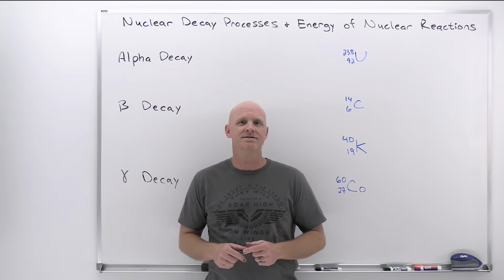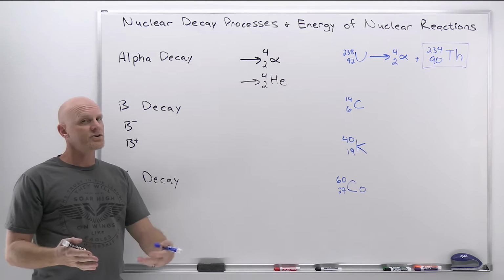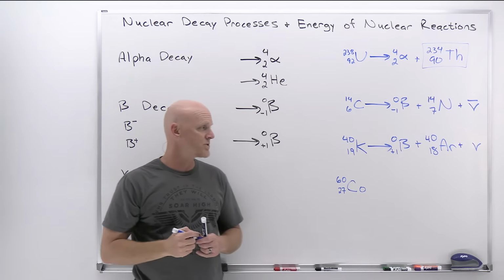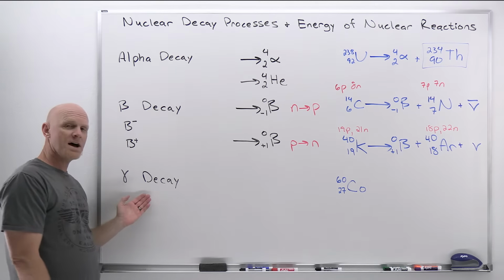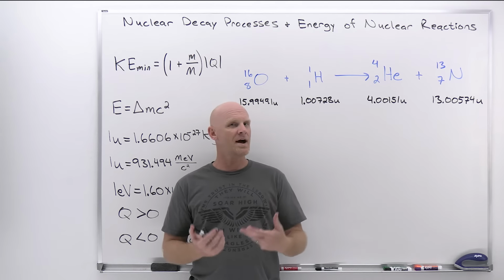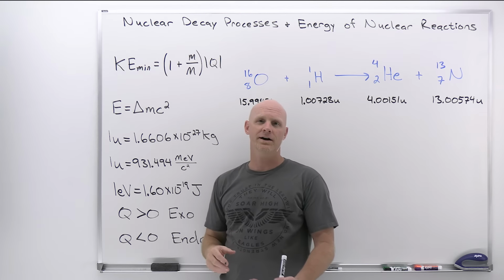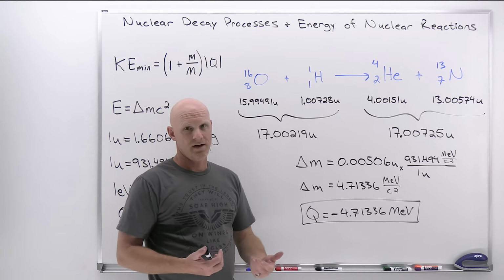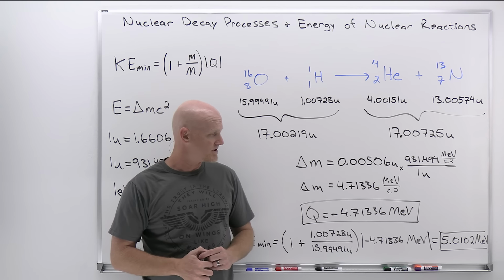Nuclear Decay Processes and Energy of Nuclear Reactions | 27.3 General Physics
Chad provides a lesson on the various spontaneous Processes of Nuclear Decay and on the Energy of Nuclear Reactions.  The spontaneous processes of nuclear decay include alpha decay, beta decay (beta emission and positron emission), and gamma decay.  In alpha decay (aka alpha emission), an alpha particle is emitted which lowers the atomic number by 2 and the mass number by 4.  Alpha decay is most common among heavier nuclei.  Two forms of beta decay are discussed: beta emission and positron emission.  In beta emission a beta particle (i.e. an electron) is emitted from the nucleus along with an antineutrino.  The net result is the conversion of a neutron to a proton which is reflected as an increase in the atomic number by 1 with no change in the mass number.  In positron emission a positron (the antiparticle of an electron--effectively a positively charged electron) is emitted from the nucleus along with a neutrino.  The net result is the conversion of a proton to a neutron which is reflected as a decrease in the atomic number by 1 with no change in the mass number.  Gamma decay (aka gamma emission) is simply the emission of a gamma ray which is just a very high energy photon.  The overall identity of the nucleus is unchanged.  Gamma emission typically accompanies one of the other decay processes that leaves a nucleus in a high energy state.
In a nuclear reaction, there is a conversion between mass and energy (E=mc²) and this difference in energy equivalence between the reactants and products is called the Q-value.  Exothermic reactions release energy and have positive Q-values, while endothermic reactions consume energy and have negative Q-values.  For an endothermic nuclear reaction to occur, one of reactant particles must be given some minimum amount of kinetic energy for the reaction to proceed.  It is also demonstrated how to calculate this minimum kinetic energy.

00:00 Lesson Introduction
00:52 Alpha Decay
03:34 Beta Decay (Beta Emission and Positron Emission)
11:23 Gamma Decay
14:11 Energy of Nuclear Reactions (E=mc²) and Q-value